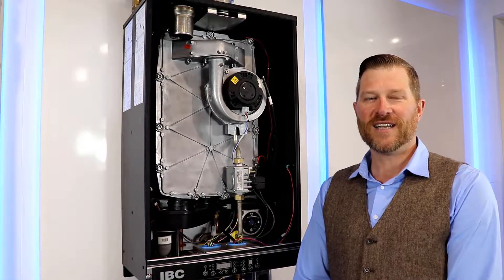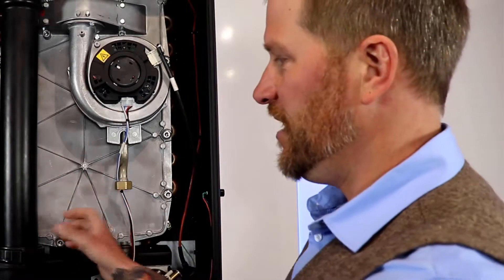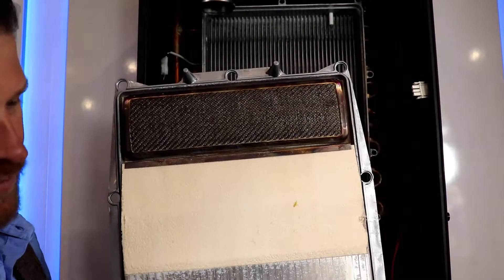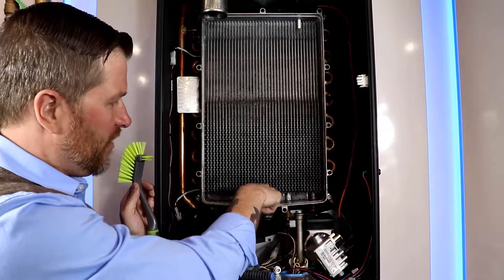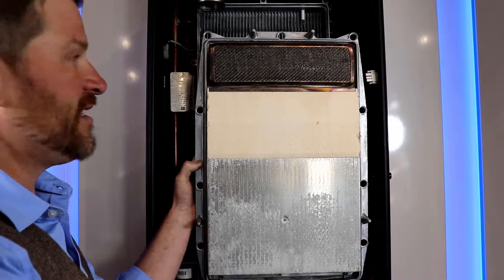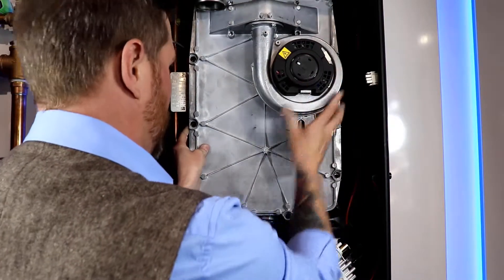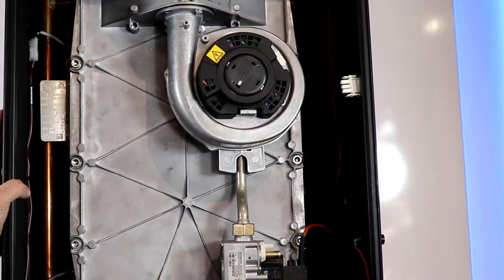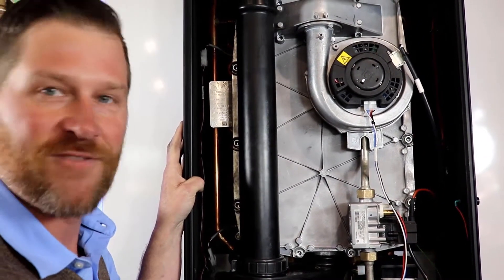Replacing the heat exchanger gasket on an IBC HC/DC boiler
A guide to replacing the heat exchanger gasket and performing general maintenance such as cleaning the heat exchanger and checking the ignitor gapping on an IBC HC/DC boiler. Turn on Closed Captions for subtitles.